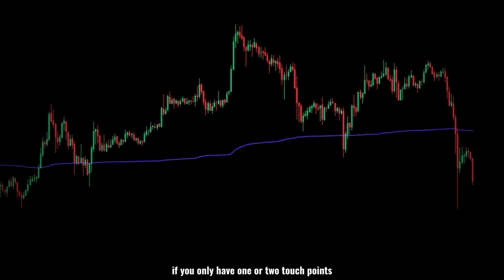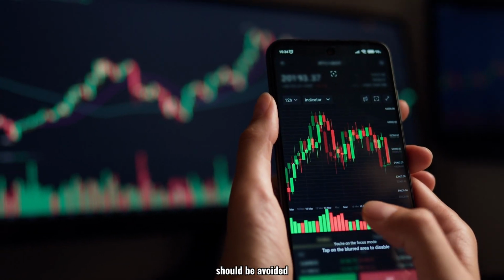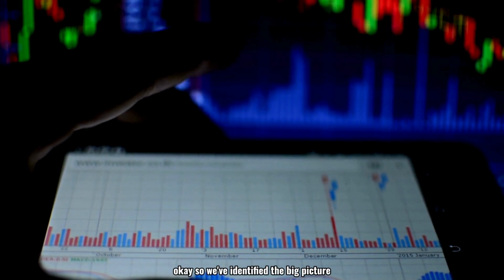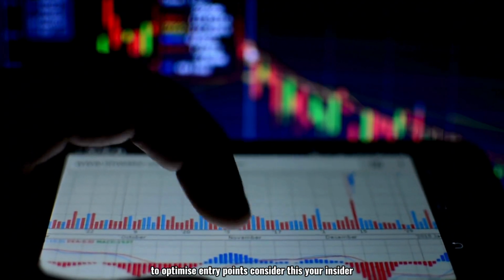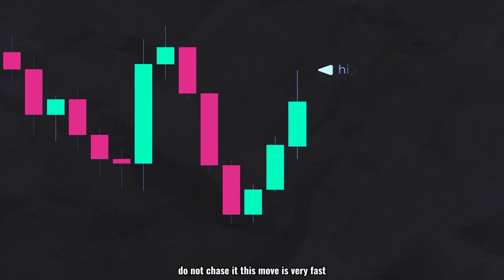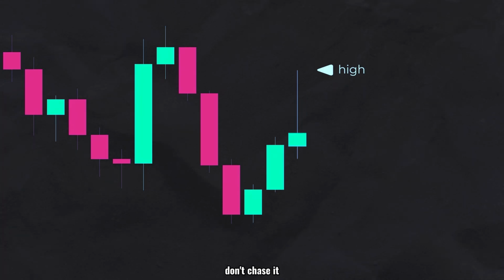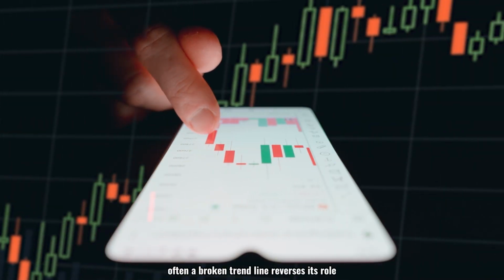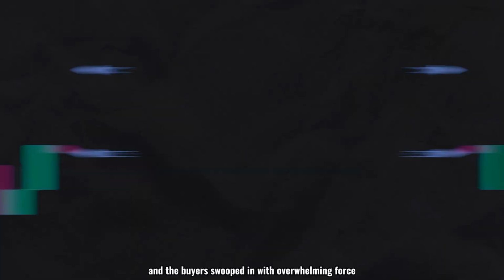Master Trendline Trading With This Simple But Powerful Strategy | How To Trade Trendline Breakout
Learn how to trade trendline breakout like a smart trader in this beginner-friendly guide. This video explains how to trade trendline breakout with simple strategies, entry tips, and risk management. If you want to master how to trade trendline breakout, this tutorial is perfect for you. Watch now and improve your trading skills with how to trade trendline breakout strategies that work in real market conditions. Start learning how to trade trendline breakout today!

📈 Trendlines Strategy for beginners
📉 Forex & XAUUSD technical analysis
🔥 Learn Trendlines Strategy easily